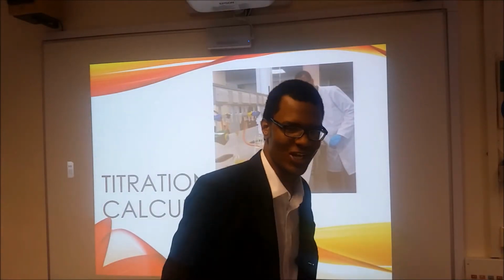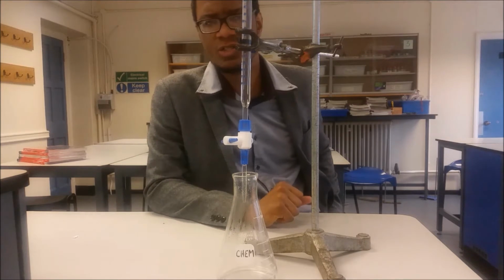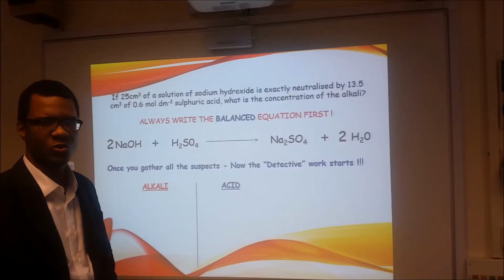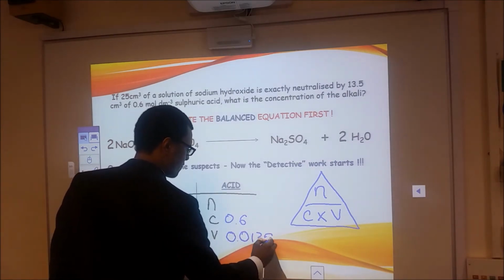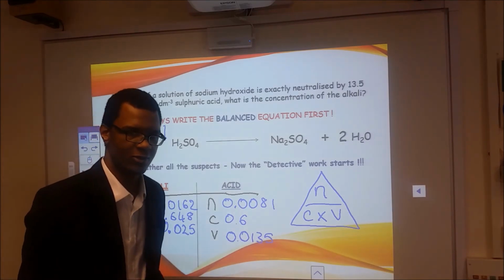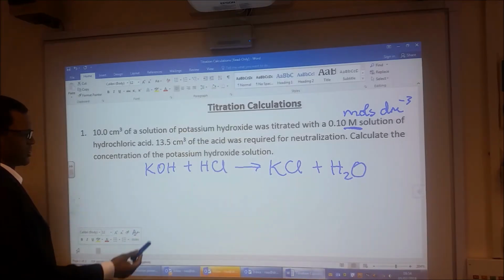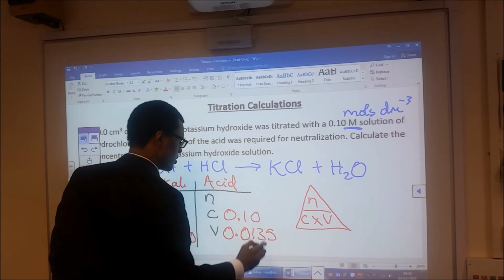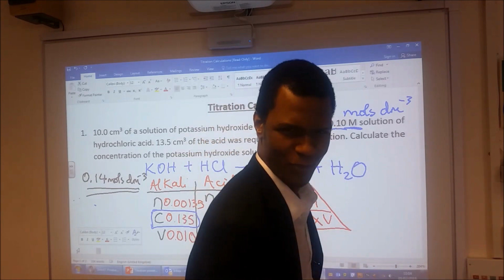Titration Calculations Tutorial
The long-awaited full, in depth tutorial on how to approach finding unknowns in titration calculations.  Sorry it took so long to upload.  Was crazy to record this thing, let alone edit it!